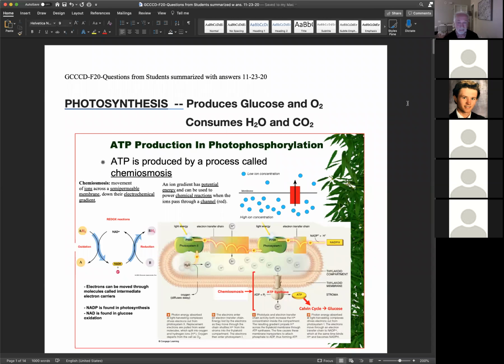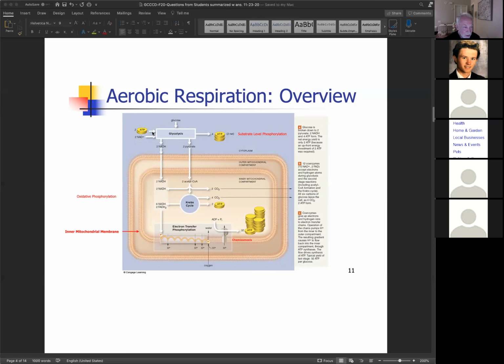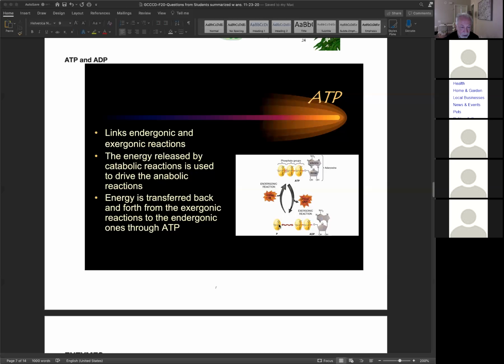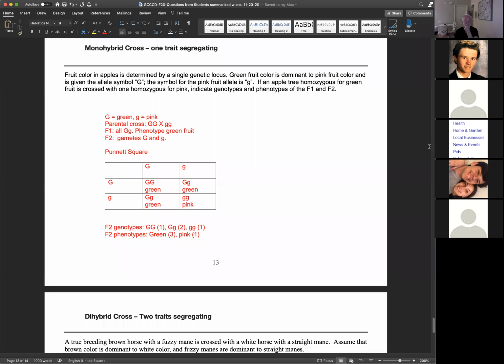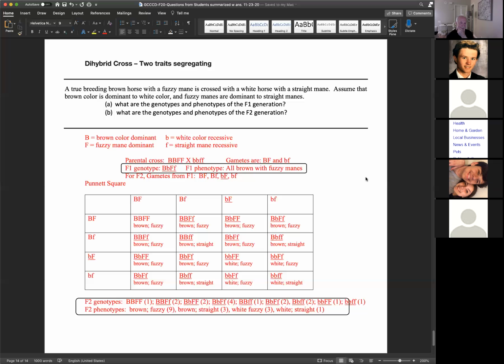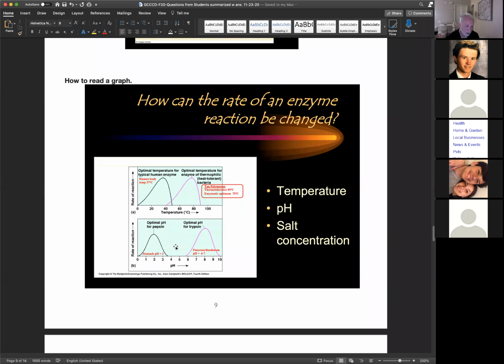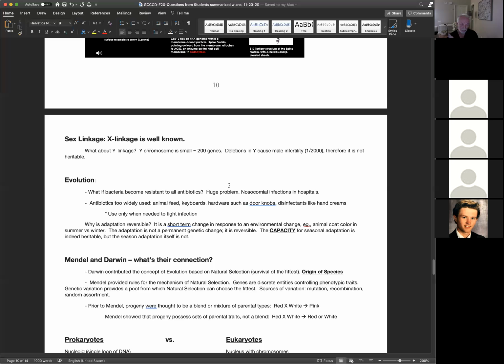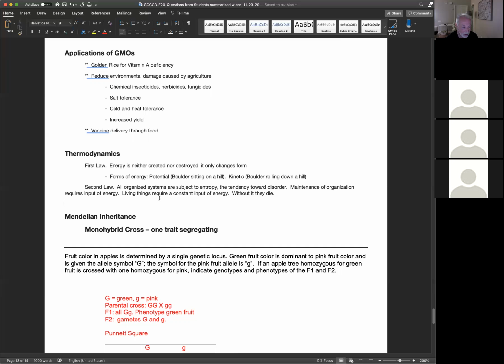Recording Class 11-23-20 Questions answered